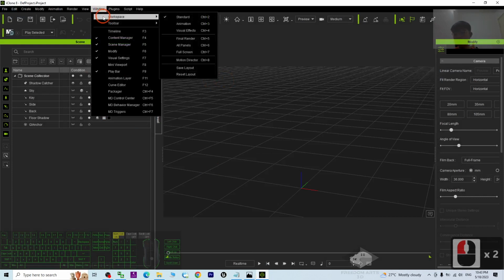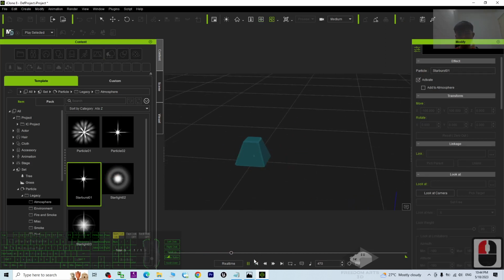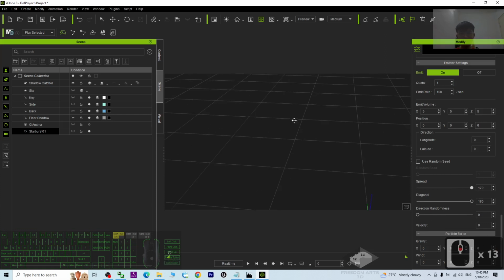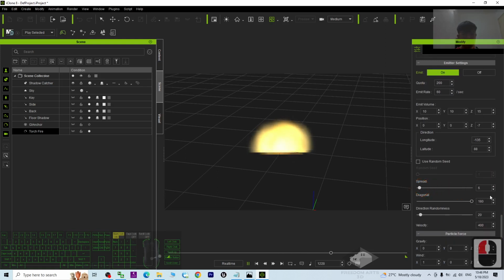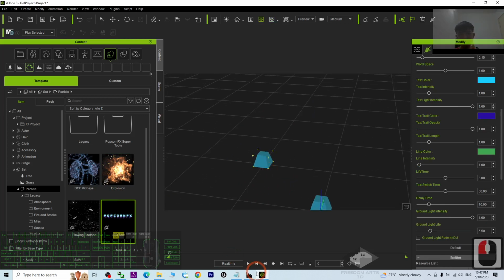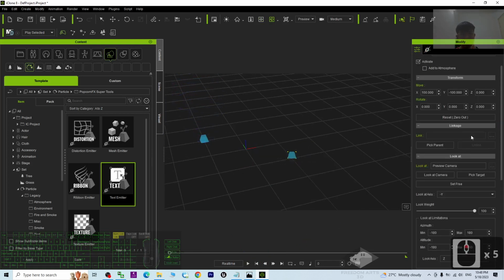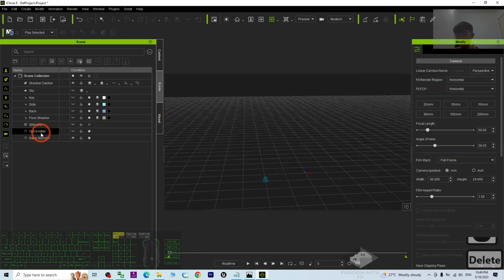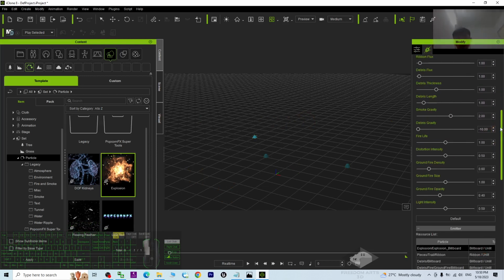iClone 8 Particle VFX Made Easy: Beginner's Guide to Creating Dynamic Effects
Description:
In this comprehensive iClone 8 tutorial, learn how to master particle visual effects (VFX) and create stunning animations! Whether you're a beginner or an experienced iClone user, this tutorial will guide you through the process of opening, selecting, and applying various particle effects. Discover how to customize each effect to suit your creative vision and explore the extensive library of particle templates included in iClone 8. Join us and unlock the power of particle VFX in your projects!

Your friend,
FREEDOM